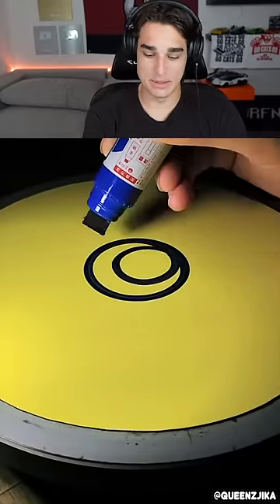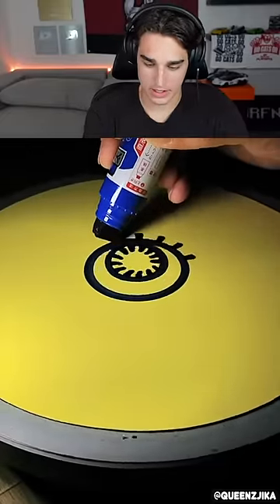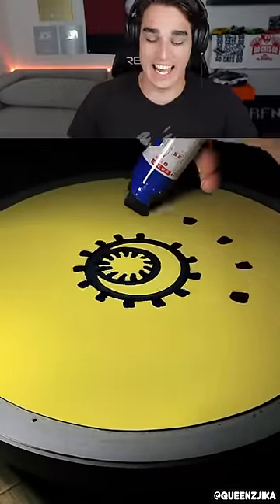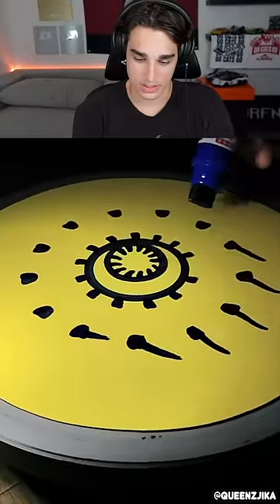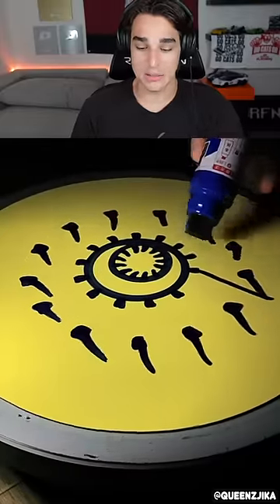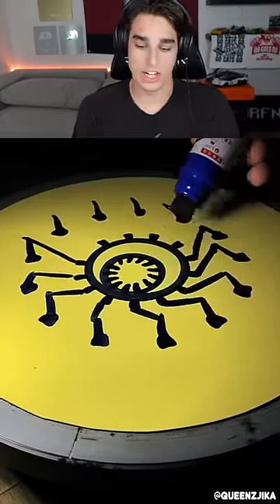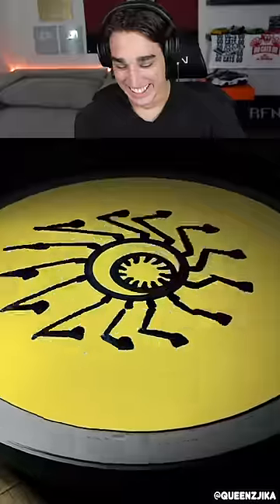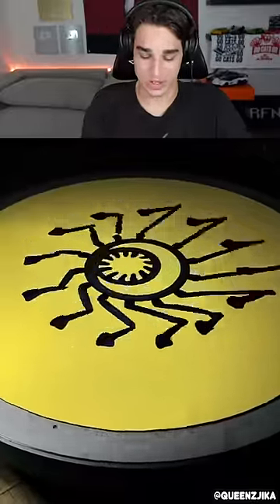Extremely Satisfying Spinning Art